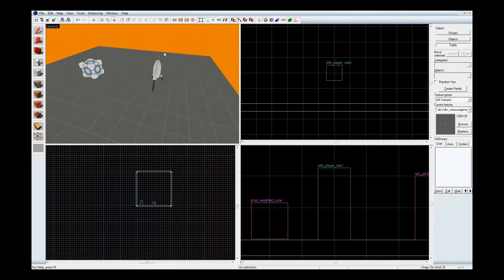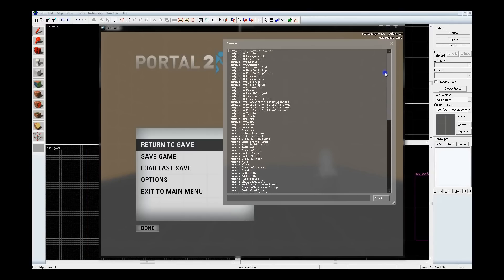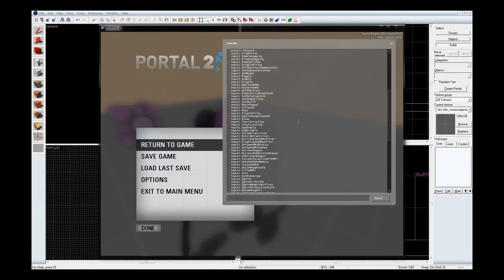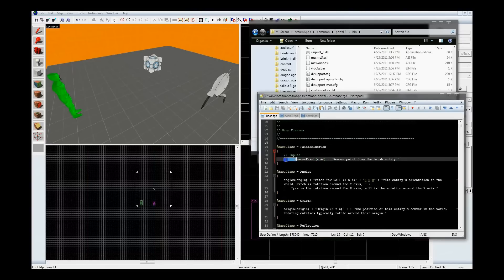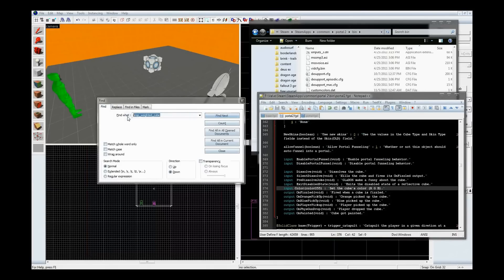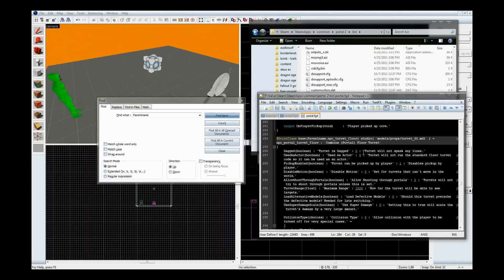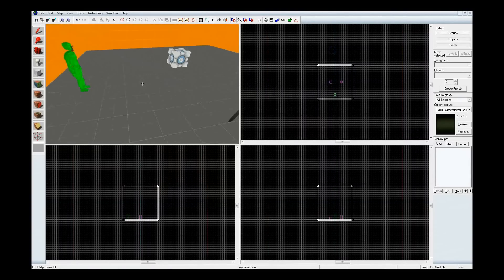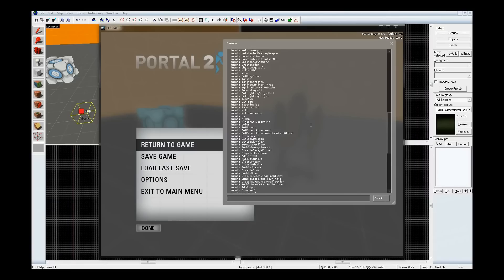Portal 2 - Editing FGDs Tutorial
While working on my next map, I found myself repeatedly adding keyvalues manually in Hammer. So, instead of adding what I wanted now and doing the tutorial later, I'd do them both at the same time. Genius, right?

The steps I gave are primarily for adding i/o as Ent_info only shows i/o, not specific key/values.

Always make a backup before you edit.

Yes, weighted cubes changed in Portal 2, hence it being there instead of Portal.fgd.

Sometimes i/o won't work from the console, but will work if you use another entity to trigger it and vice versa. No idea why.

Well, I've applied for the Google Adsense account. So much documentation...ugh. I hate how it is deliberately made difficult to read. I understand they want Emphasis on Various WORDS, but even my Graphic Arts instructor said ALL CAPS ARE NATURALLY DIFFICULT TO READ ESPECIALLY IN LONG PARAGRAPHS GROUPED TOGETHER WITH NO INDENTATION TO INDICATE THE BEGINNING OR END OF A PARAGRAPH.

I sent a couple emails to Valve asking for permission to monetize my map videos. They haven't responded. I think it's safe to submit my tutorial videos, but I'll do some research first.